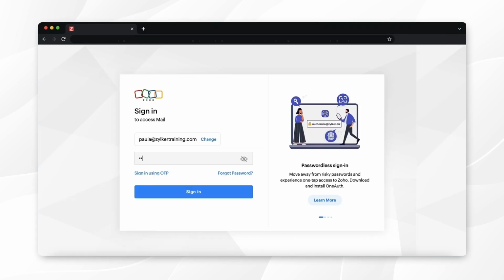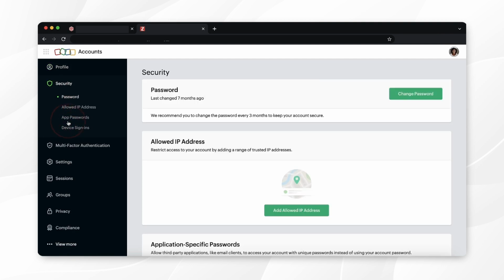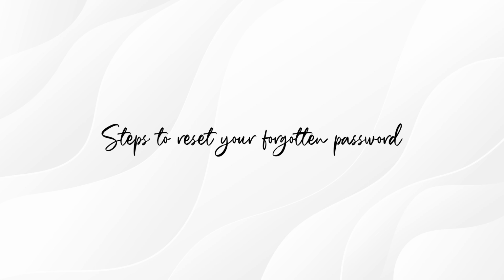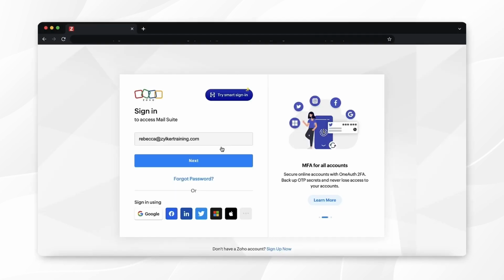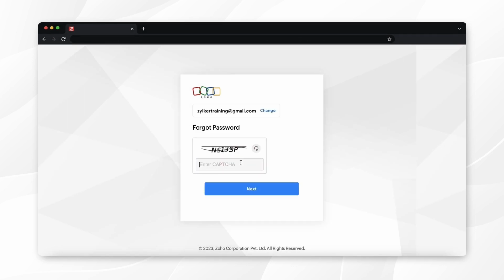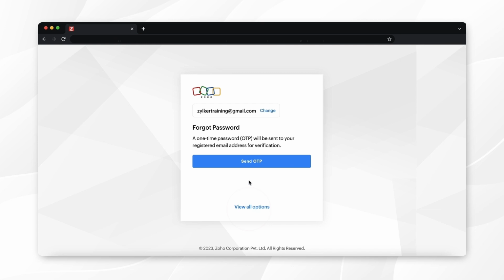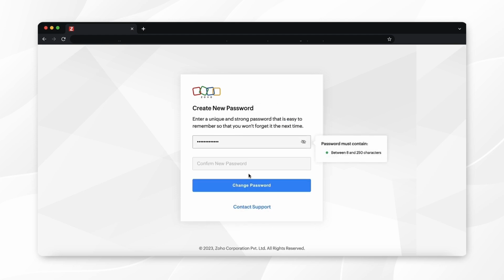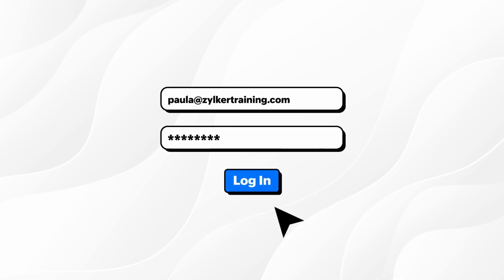How to change or reset password in Zoho Mail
Resetting your password is an important step in keeping your online accounts secure. By following these simple steps, you can easily reset or change your forgotten password and protect your personal information.